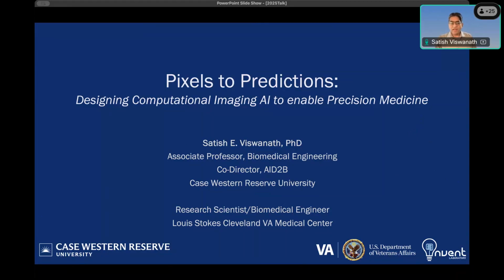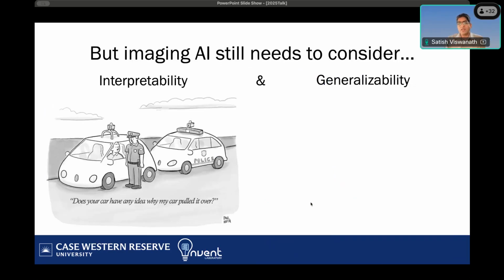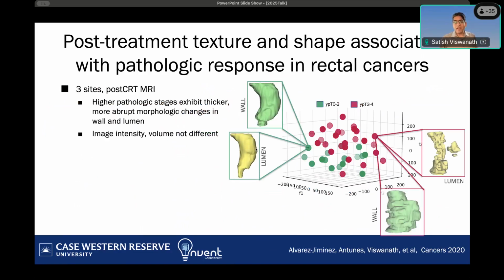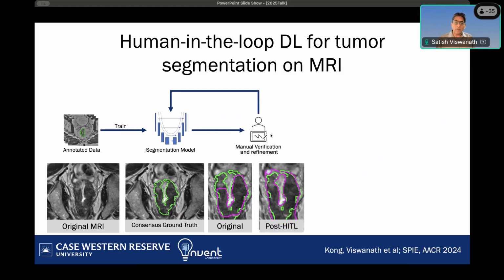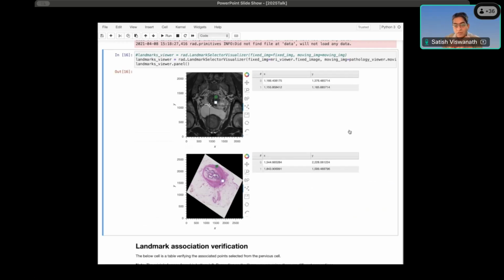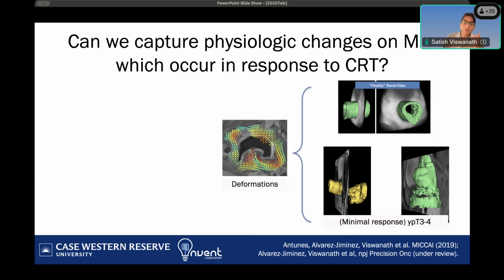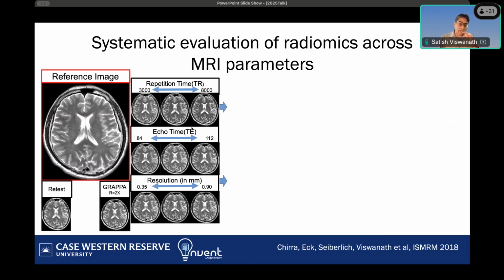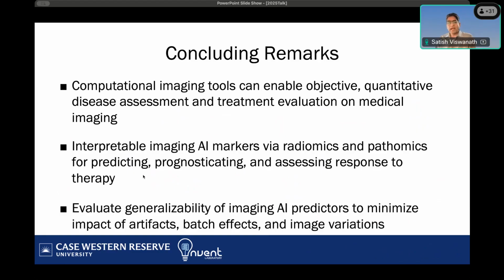Satish Viswanath, PhD presenting at the NCI CBIIT Webinar - Mar 2025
Join Dr. Satish E. Viswanath of Case Western Reserve University to learn how artificial intelligence (AI) can help clinicians with precision medicine approaches. He will present on RadxTools, an image informatics toolkit specifically geared towards developing modules that enable:

- the creation of spatially aligned, deeply annotated, radiology-pathology data sets.
- quantitative characterization of specialized, tumor response-specific features on post-treatment imaging.
- quality control of radiomic features.